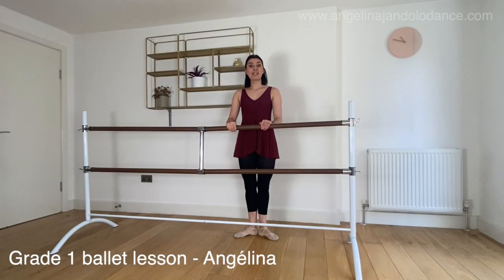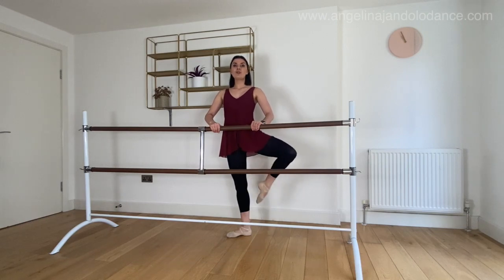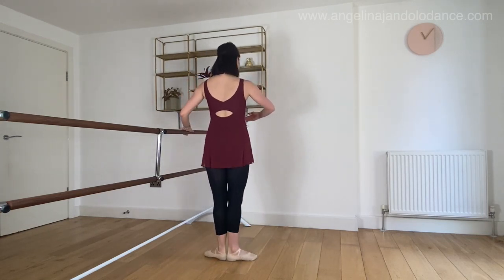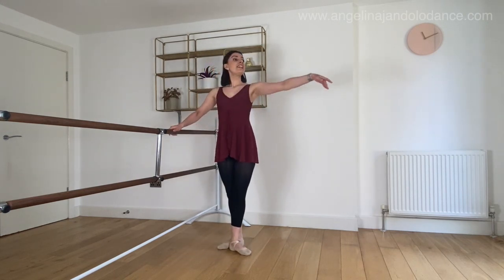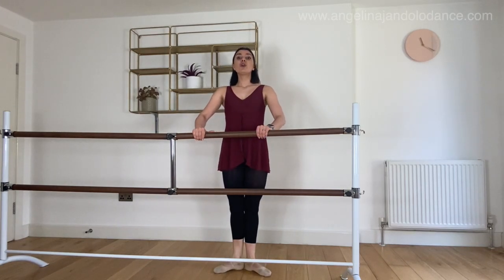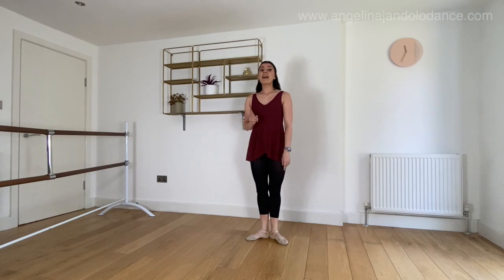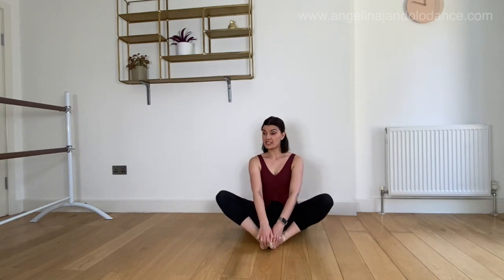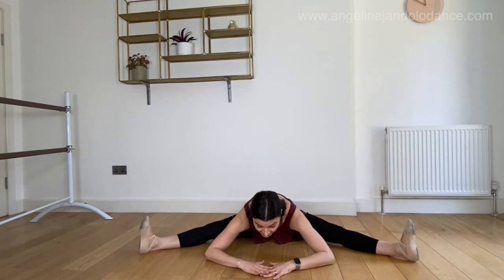Grade 1 Ballet Lesson 720p HD | 14.04.2020 | Angelina Jandolo Dance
Angélina teaches a grade 1 ballet lesson.

The grade 1 ballet technical requirements are mostly the same amongst all the different teaching associations (Royal Academy of Dance, Imperial Society of Teachers of Dancing, International Dance teachers Association...).

This is a free class with only the grand battements exercise being taken from the IDTA syllabus.

A ballet barre can be replaced with a chair :)

Angelina Jandolo and her team of young and friendly ballet teachers teach weekly ballet classes across London, helping adults and children alike to discover the power and poise of dance. The staff of AJD have all performed at a professional level, and teach classes both to those students wishing to progress through the IDTA ballet exam syllabus and those simply dancing for pleasure. We also give numerous tap and street dance classes, all taught to exam-board standards.
The school also offers after-school dance classes to several London schools.

Musics from David Plumpton's 'Mega Hits for Ballet'.

Please ensure you:
o   (i) have enough room to participate in the activity without there being any obvious risk of injury to yourselves, to others, or risk of any damage to surrounding property
o   (ii) ensure that the flooring in the room is safe for the activity to be undertaken
o   (ii) ensure that where appropriate and especially in respect of activities for children, participants have a suitable parent/guardian present, or as a minimum, have their consent to participate at home.